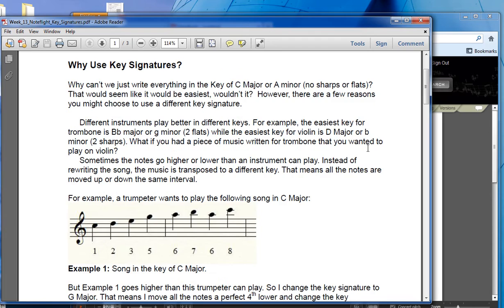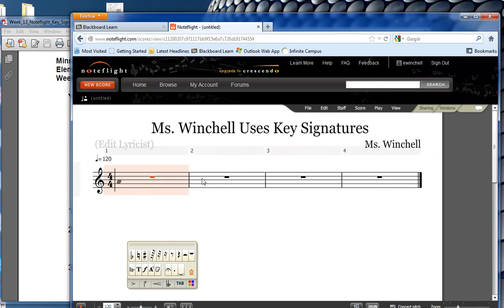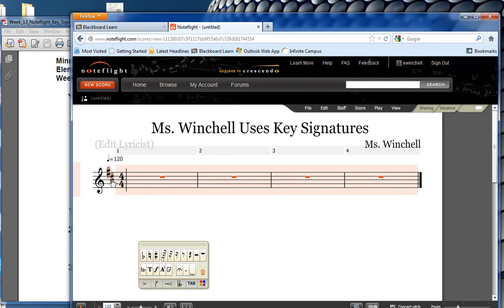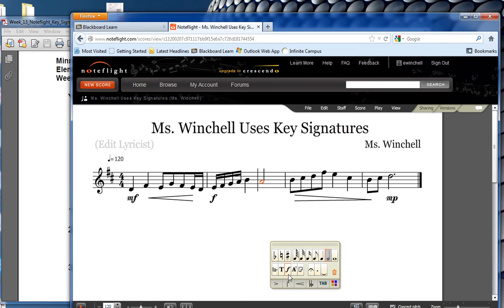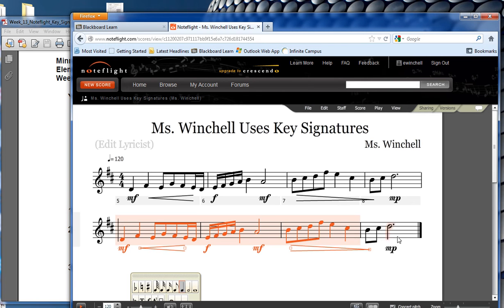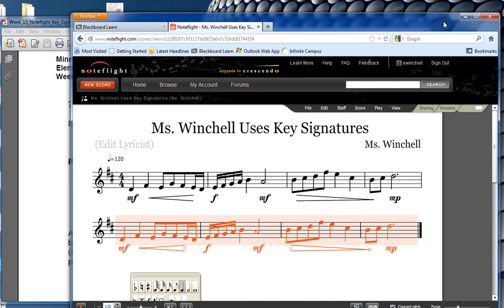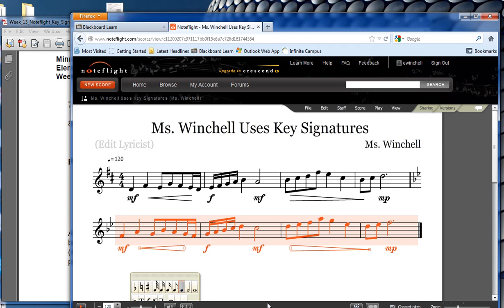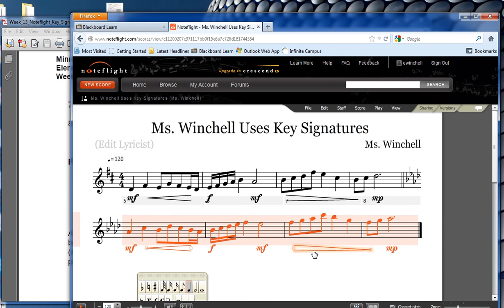Week 12 Key Signatures in Noteflight Video